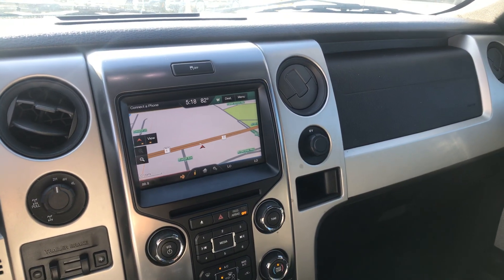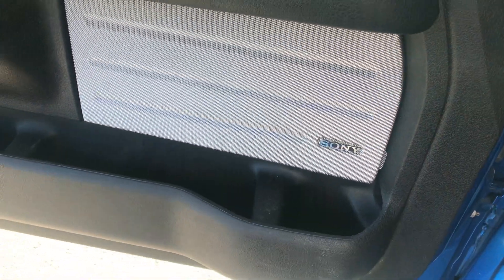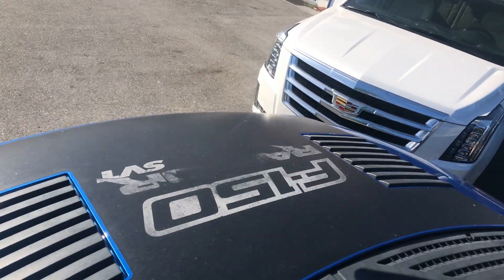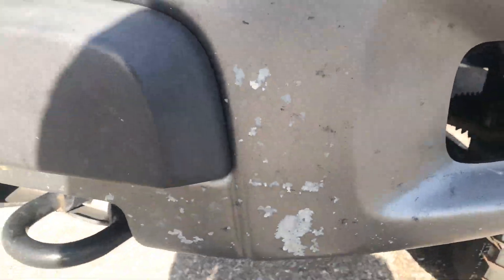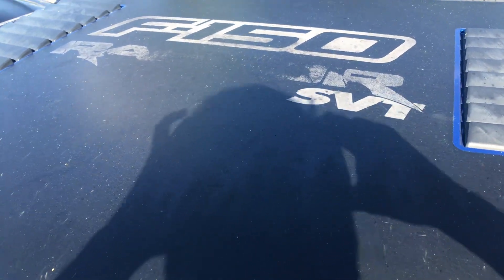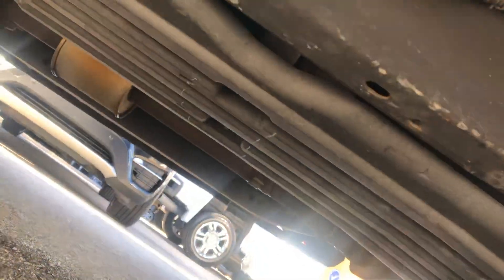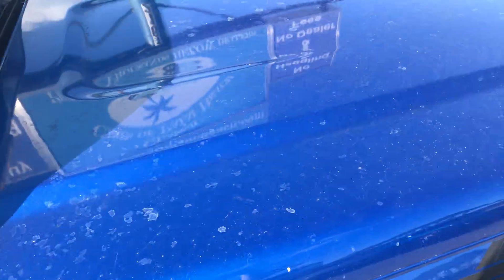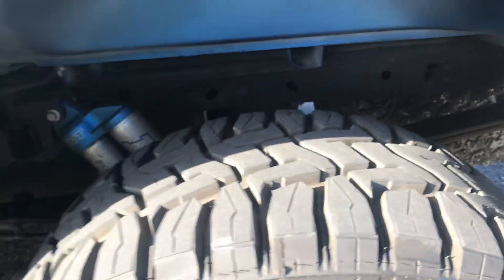March 19, 2020